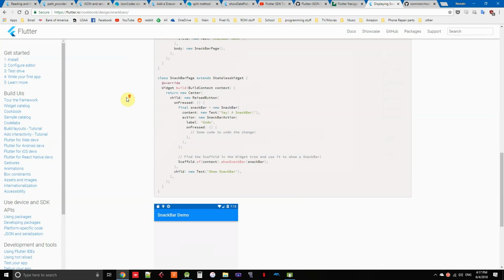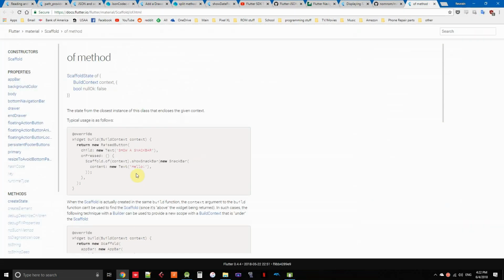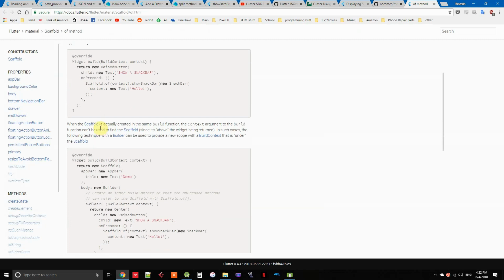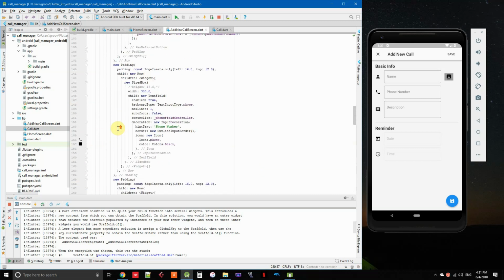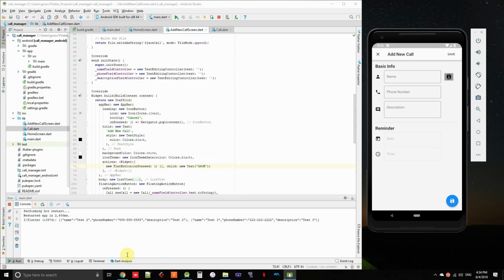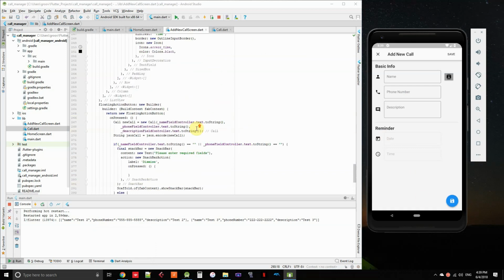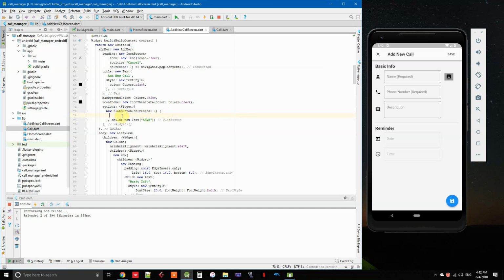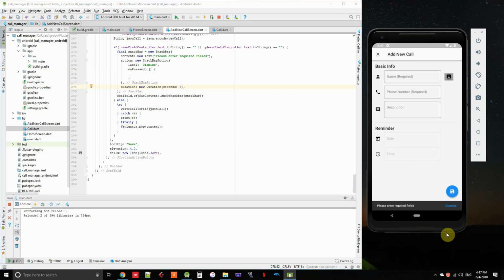Call Manager in Flutter Part 8 - Adding a SnackBar to the AddNewCall screen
In which I implement a SnackBar in the AddNewCall screen - when the  user clicks the "Save" button without entering required fields, the SnackBar will appear and remind the user to enter the required information.

Thanks for joining me on another coding adventure!